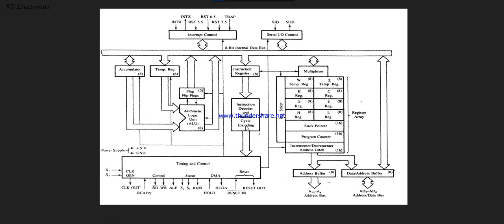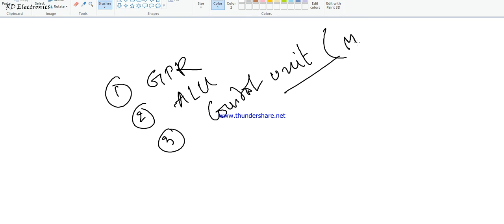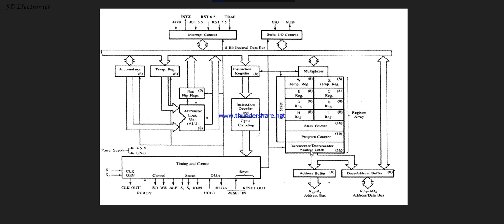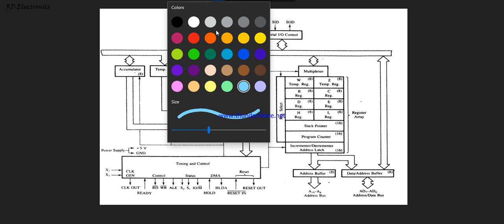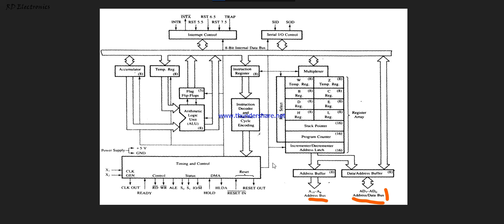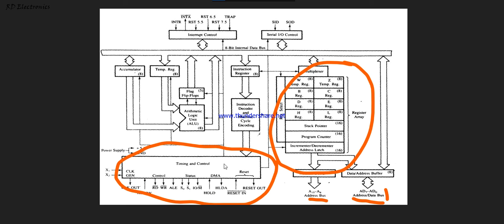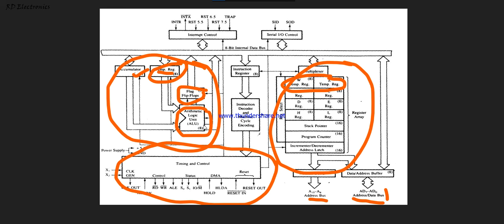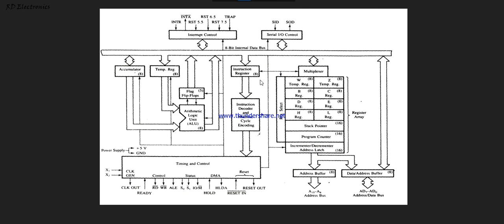8085 internal architecture....